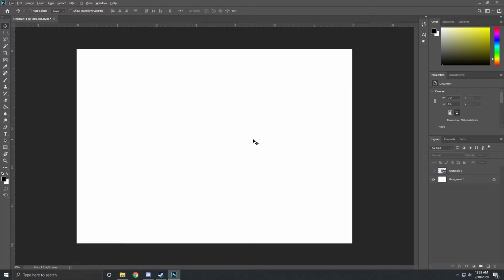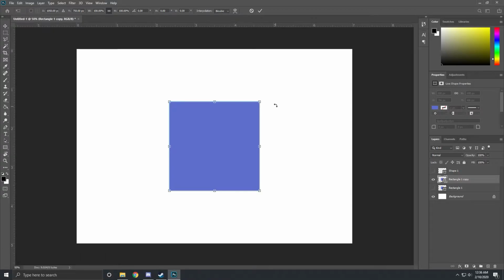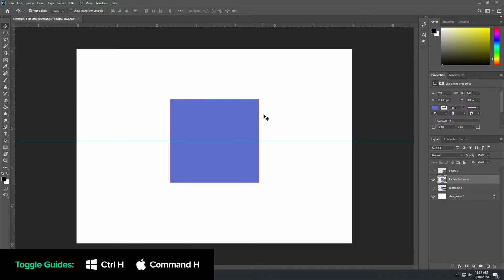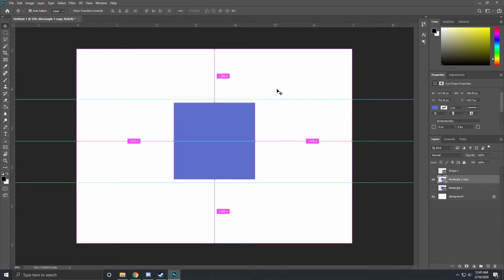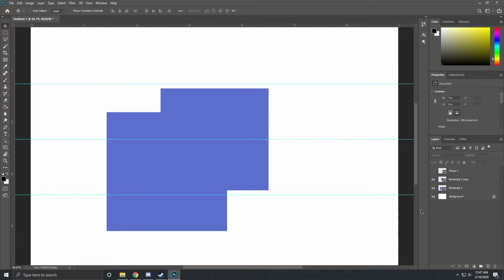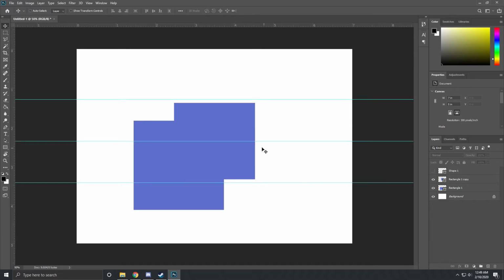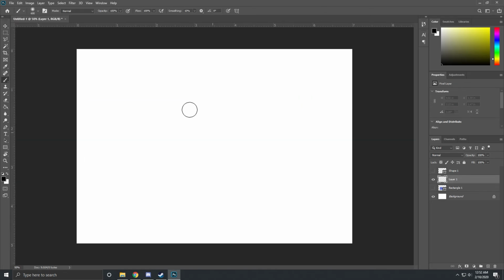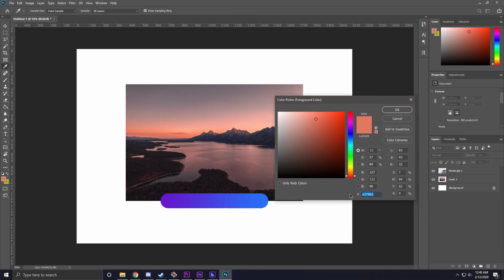Easy Photoshop Keyboard Shortcuts - Tutorial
Some quick and easy keyboard shortcuts for Adobe Photoshop CC 2020, works with older versions of Photoshop as well! Improves your Photoshop experience, and makes it easier and faster to design with!